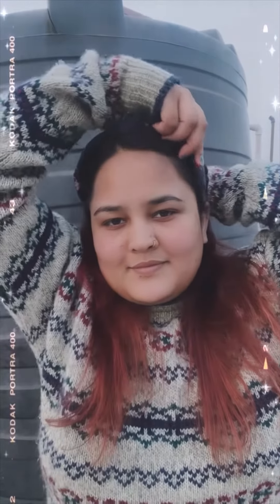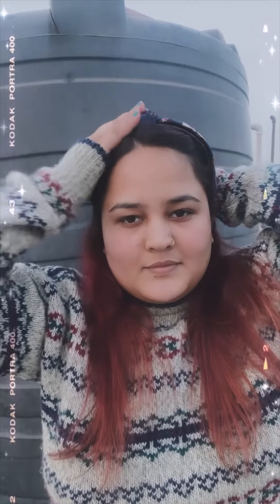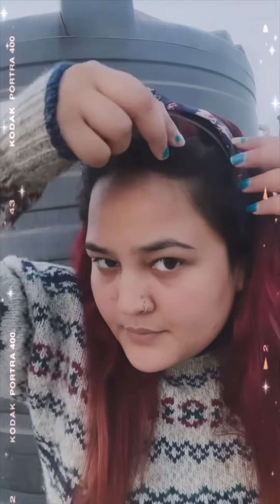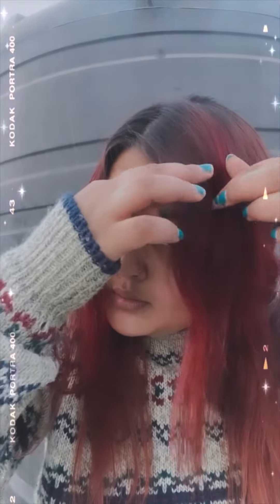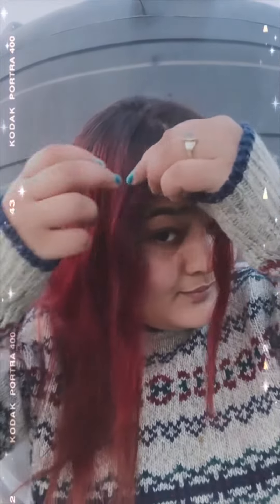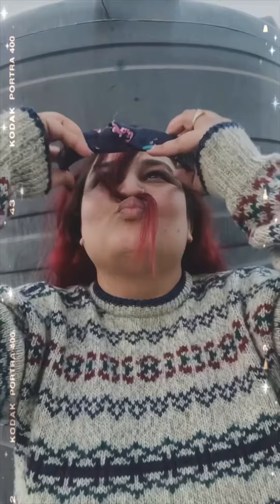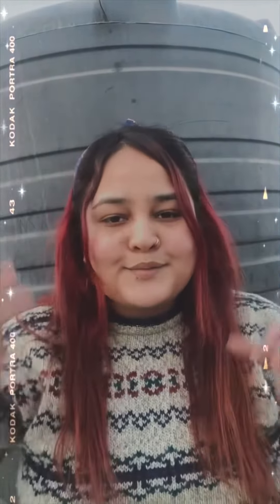3 Ways Style A HairBand 💕 || Hairstyle in 2 Min || Akanksha Swami.